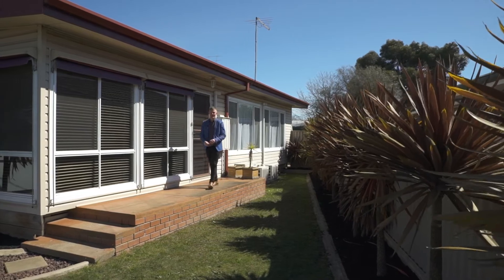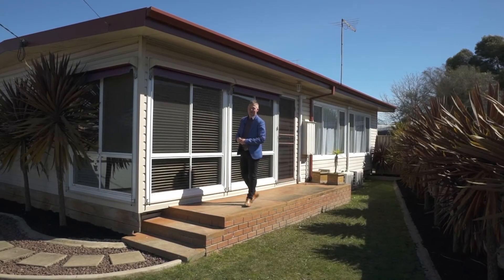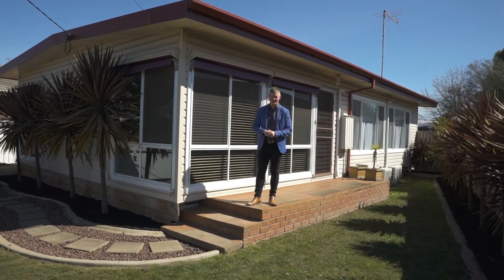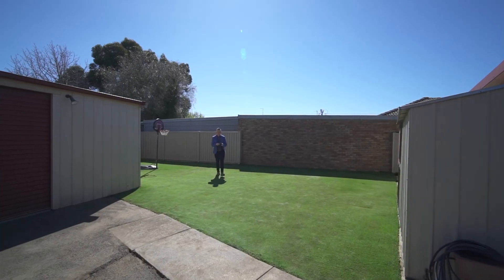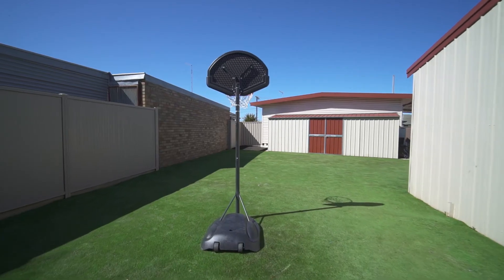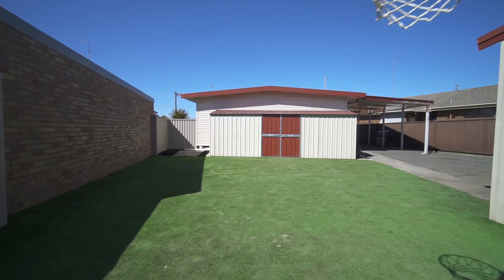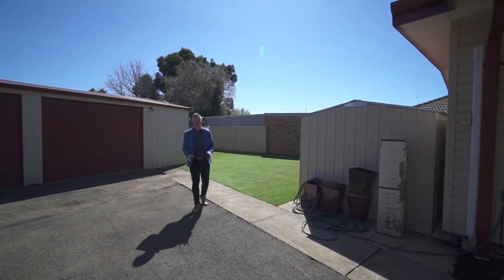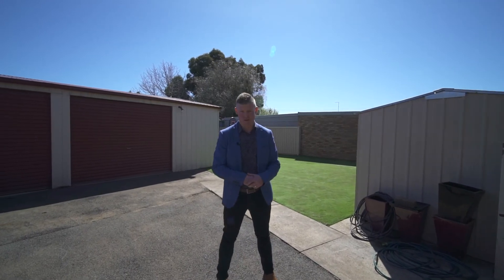9 Aubrey Street, Wendouree